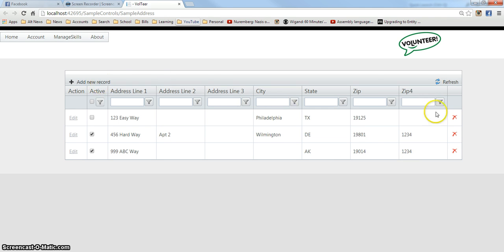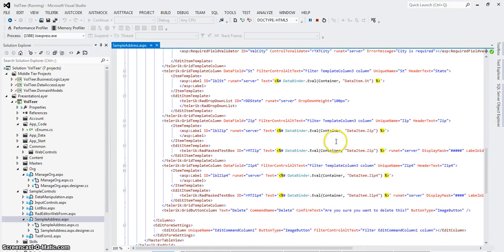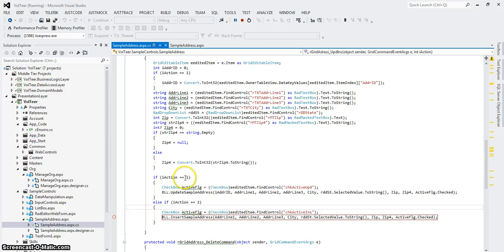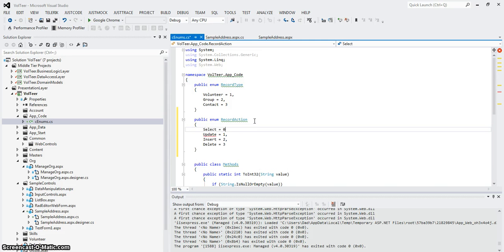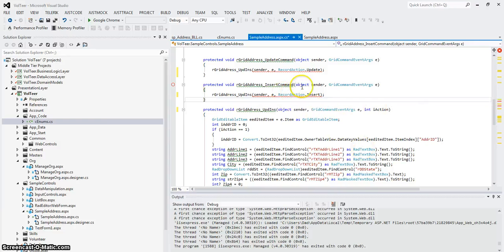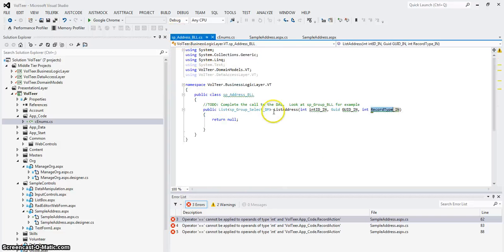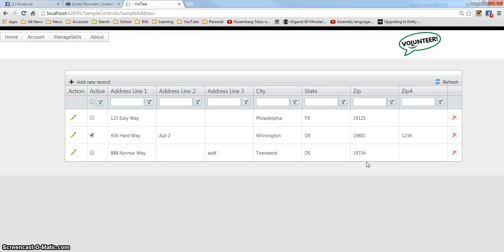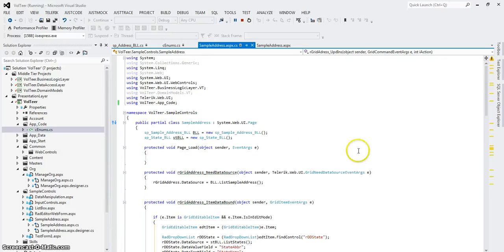RadGrid with DropDown Part 7 delete record on grid and wrapup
Add 'delete' to the grid... How to delete a record using stored procedures and the radgrid